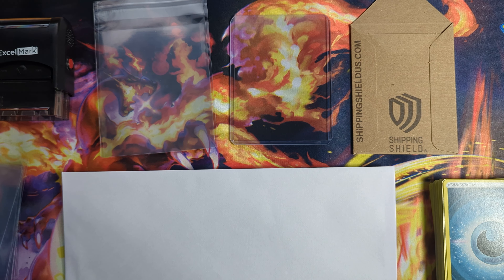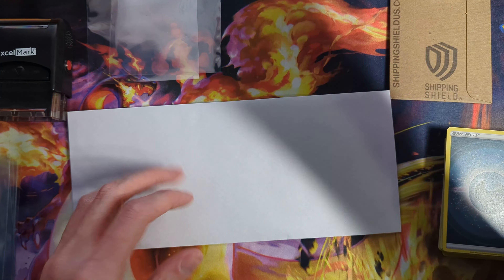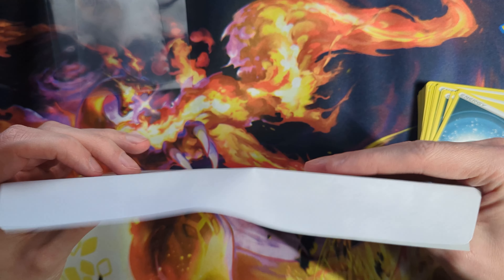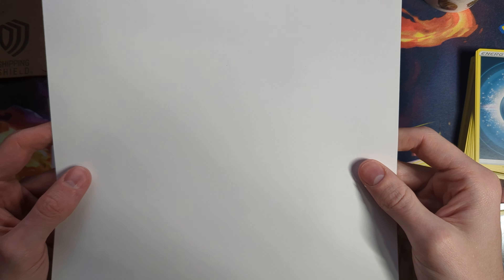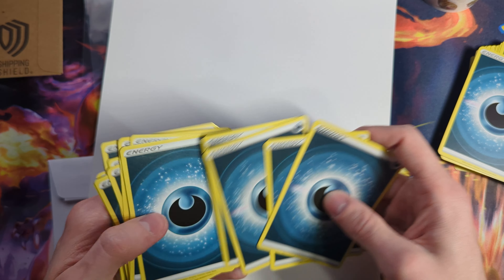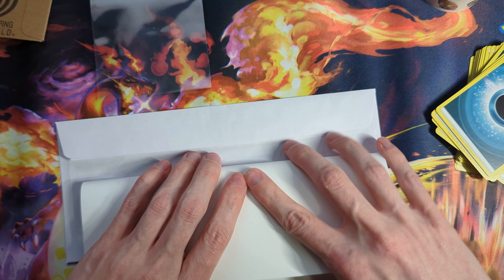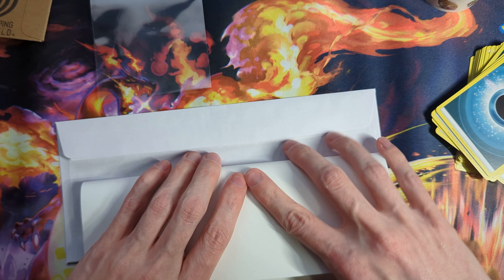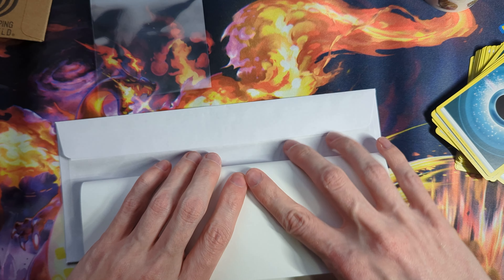How To Ship Up To 51 Trading Cards In A PWE (Tcgplayer, Ebay)